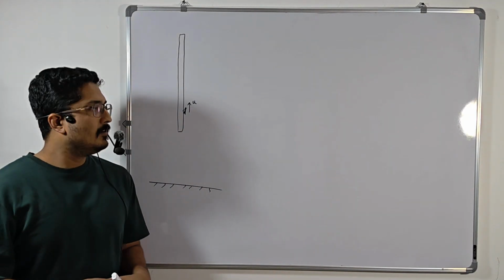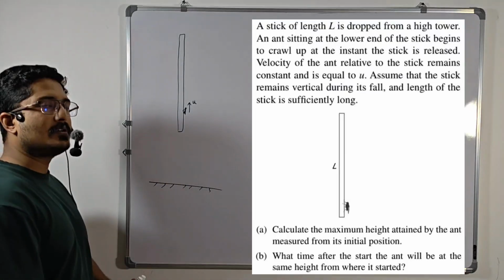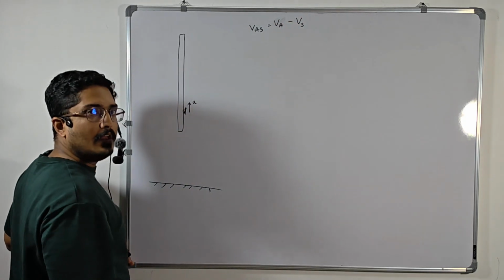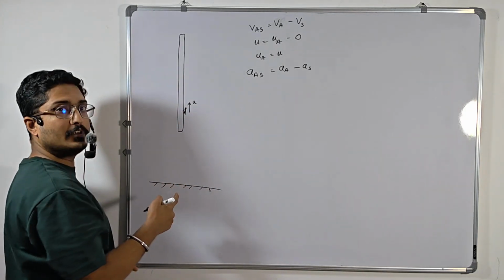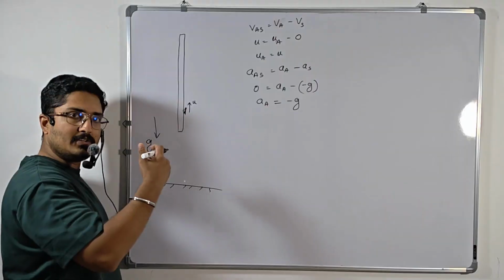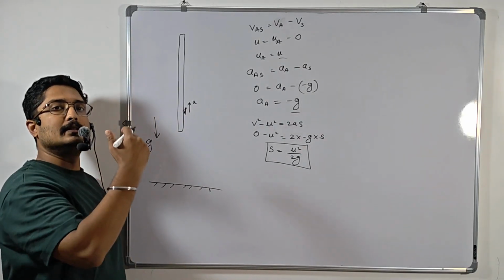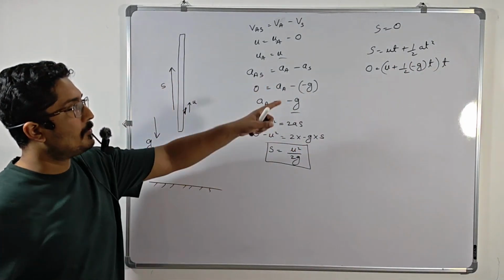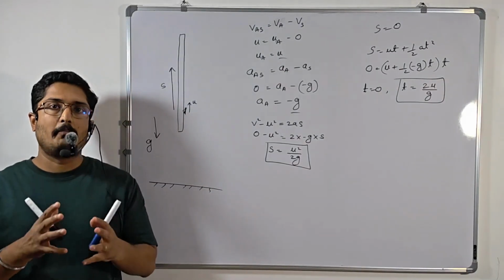Problems_Kinematics_Relative velocity, Insect on a falling stick